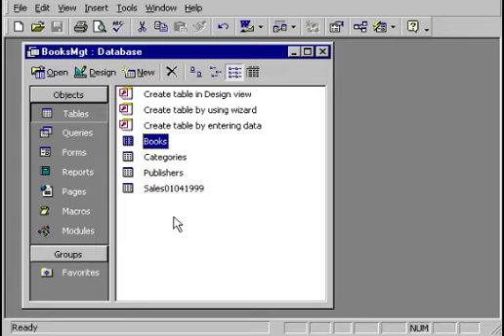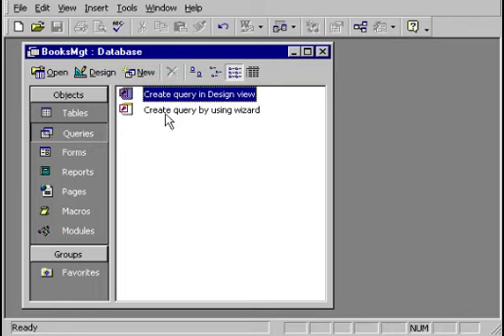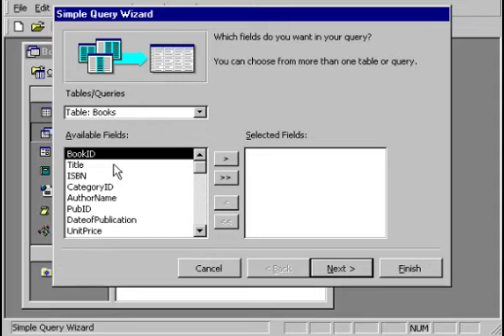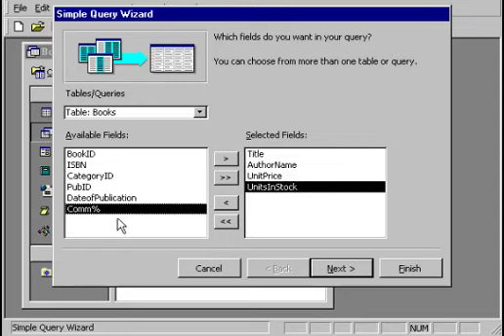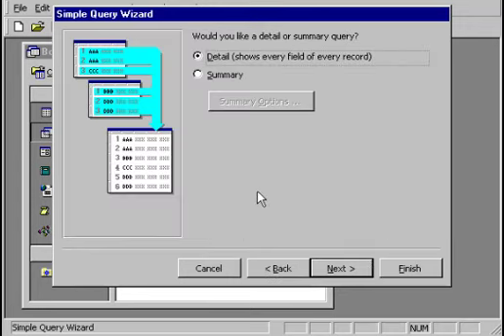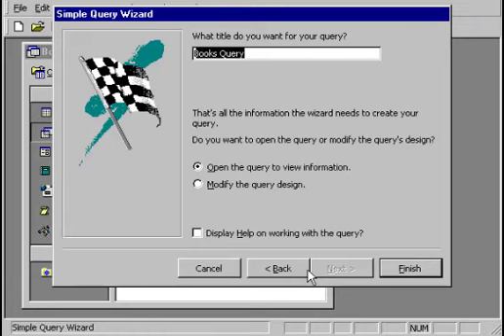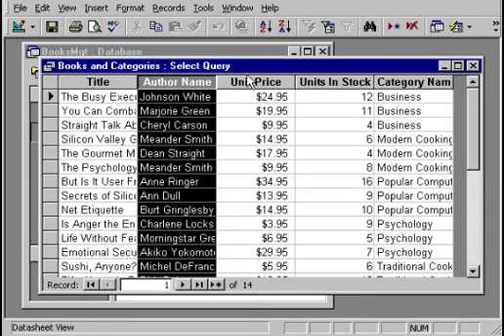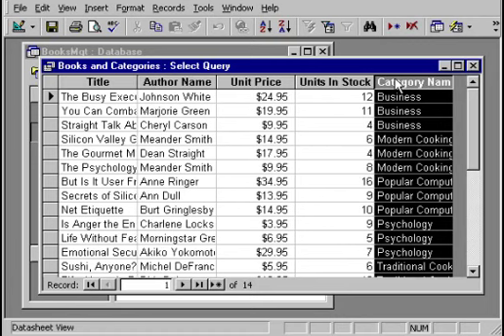Create multi query in Access